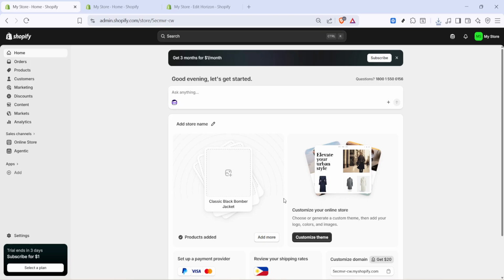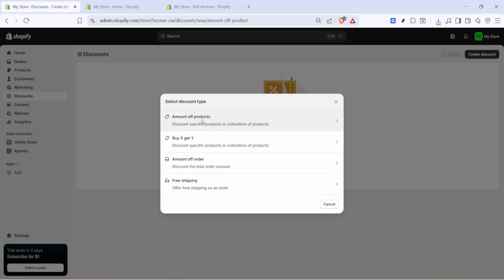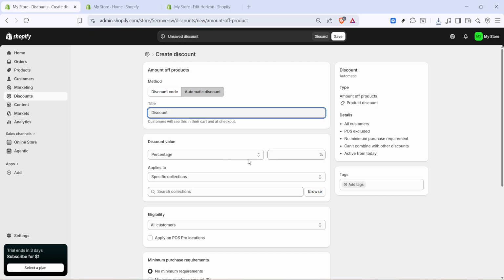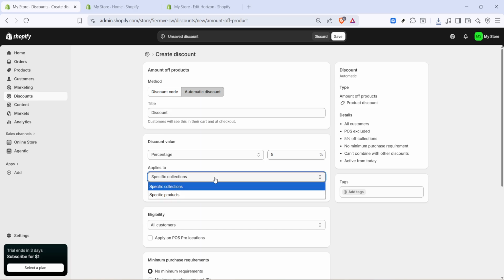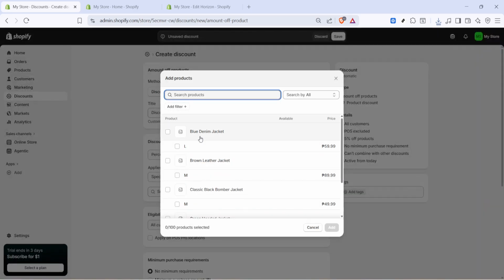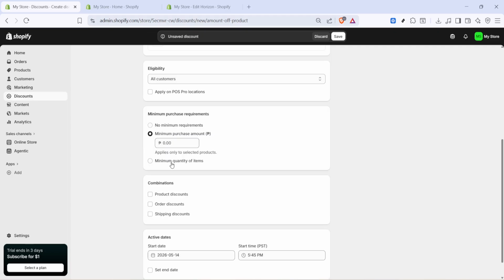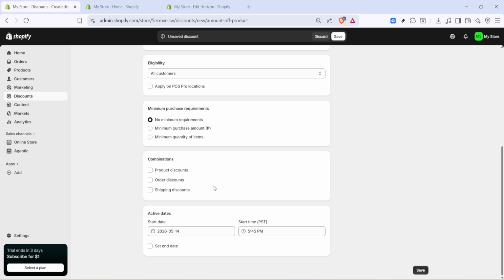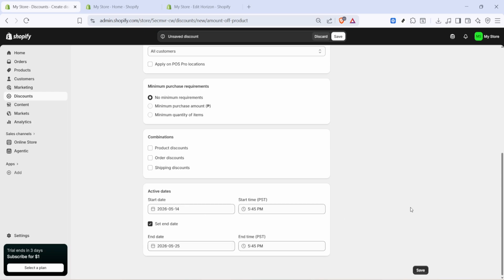How to create Shopify discount codes and automatic discounts (Step By Step 2026)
How to create Shopify discount codes and automatic discounts